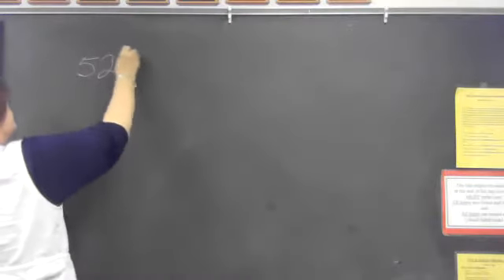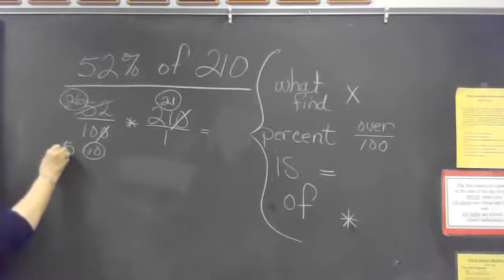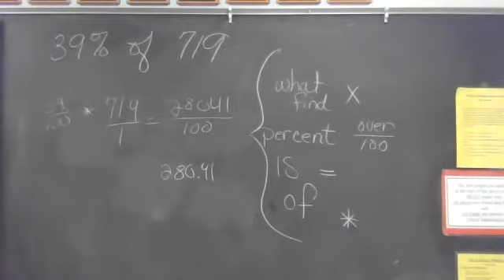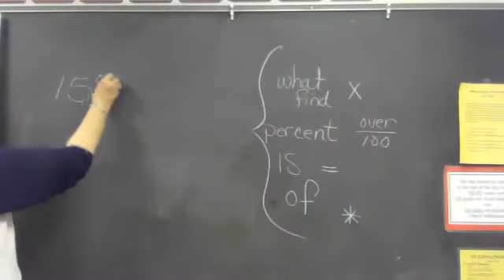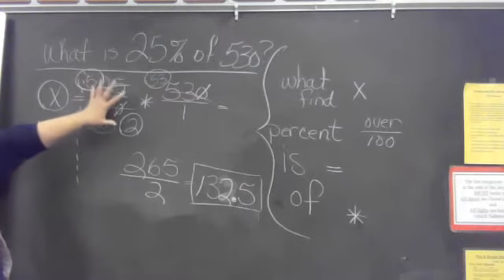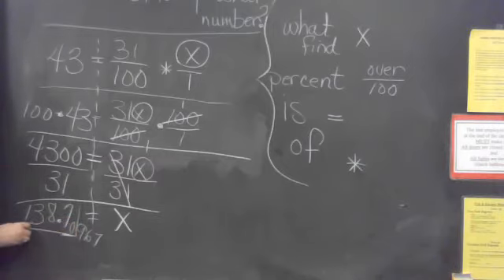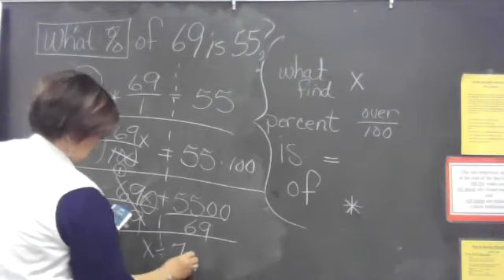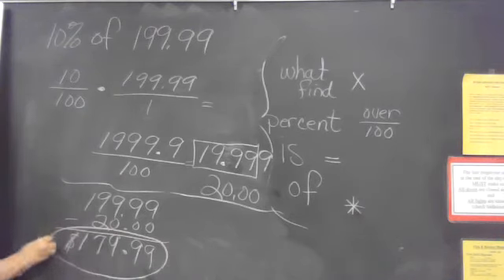GED Math 204 011921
Vocabulary & Percents